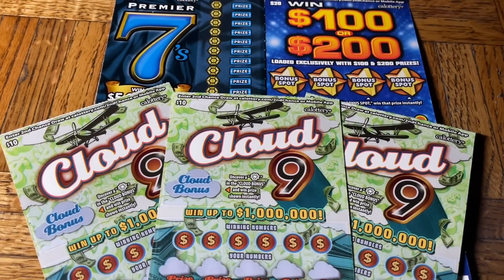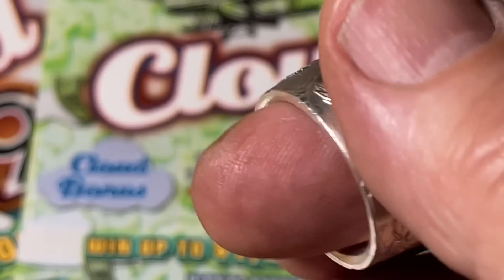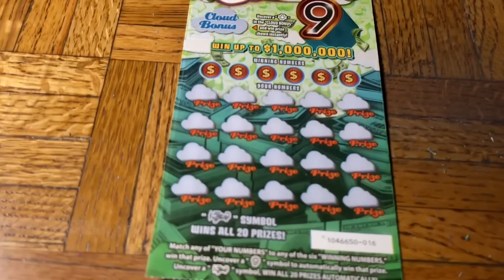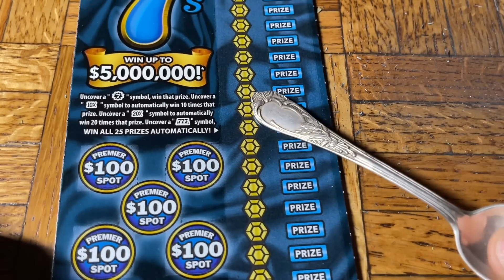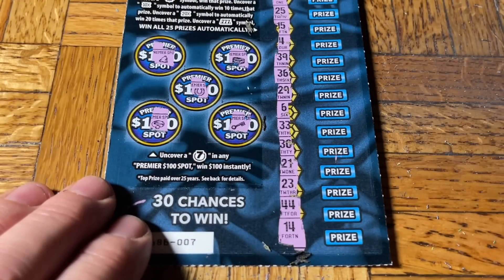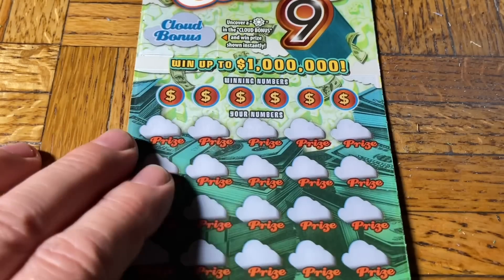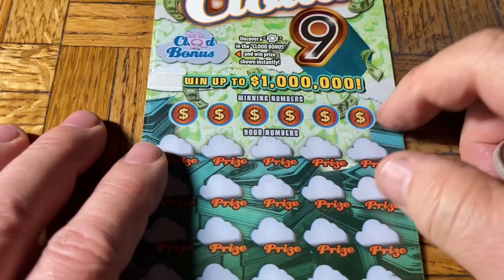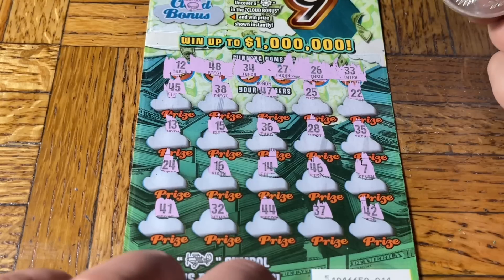I’m SHOCKED I Tell You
Need A Cash Back Or Points Credit Card? I Get 15,000 Points Equal To $150 & You Get 60,000 Points Equal To $600 (by meeting their spend requirement)